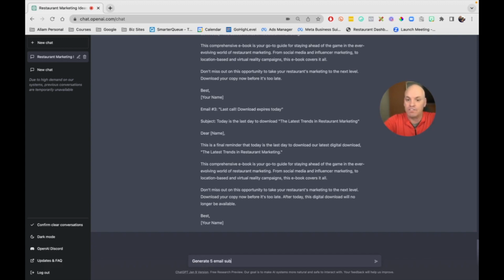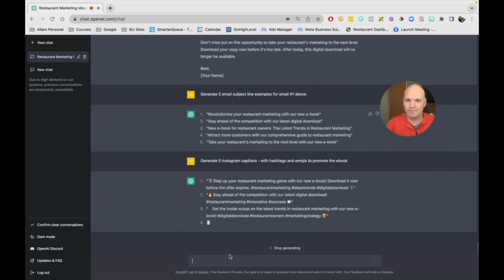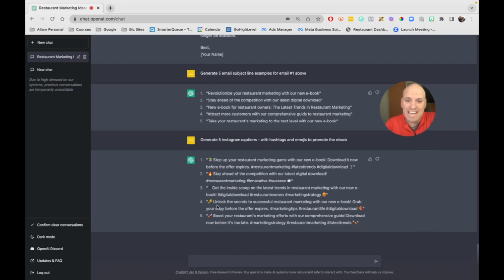Create Marketing Lead Magnets with ChatGPT 🧲 🤖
Learn how to create everything you need for a digital download lead magnet for your restaurant marketing agency, including an e-book, emails, sales pages, Instagram posts & more!

Wanna learn MORE advanced ChatGPT restaurant marketing strategies? Join our private workshop! 🧑‍🏫 Details

📸 Restaurant Influence Marketers 📸

🍔 Restaurant Owners 🍔

💰 Earn passive, recurring revenue with a SUBSCRIPTION VIP club for your restaurant